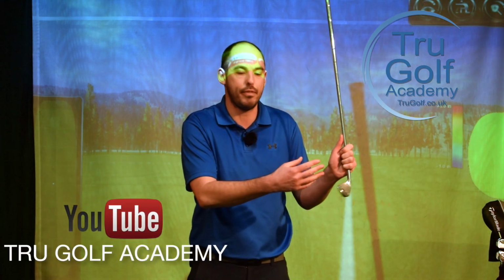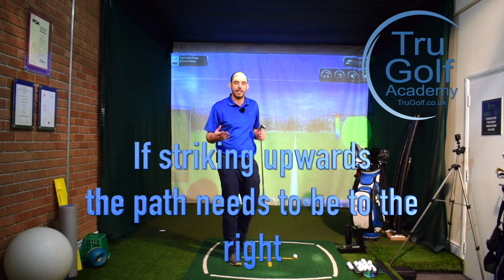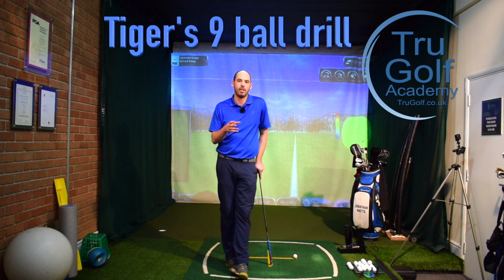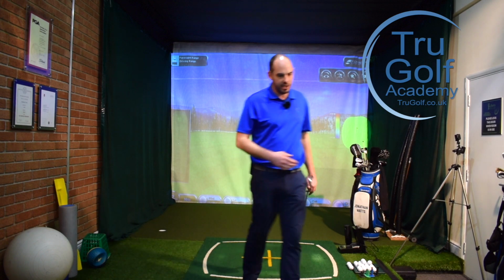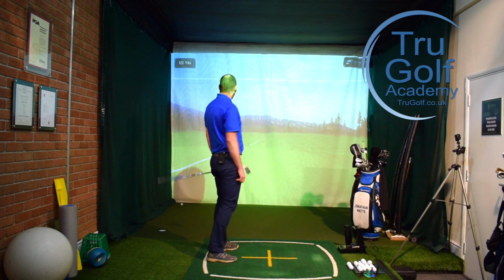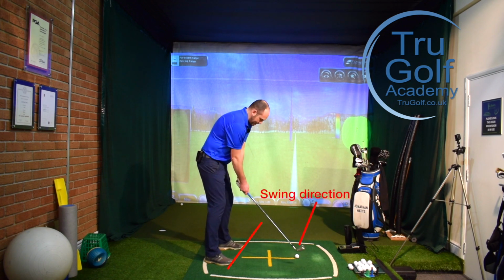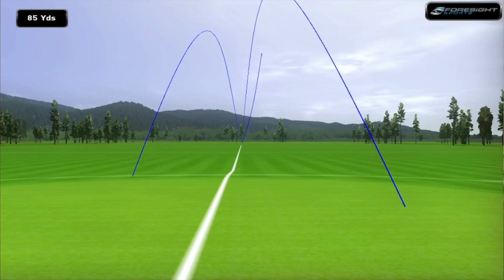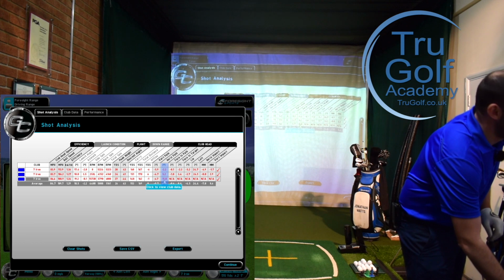TO SHAPE YOUR GOLF SHOTS OR AIM FOR STRAIGHT?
Director of Instruction at the TruGolf Academy Jon Watts talks you through whether its easier to try and shape your shots or aim for straight. See how this can change your mental approach.